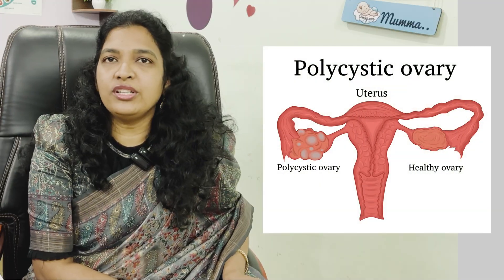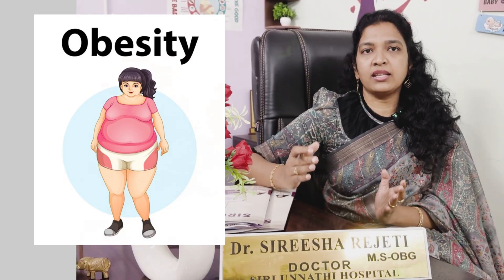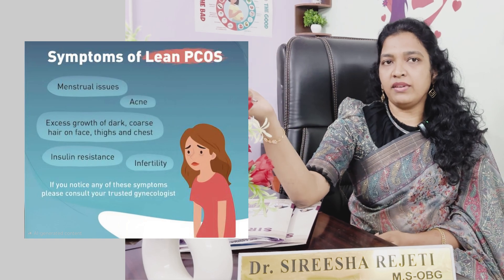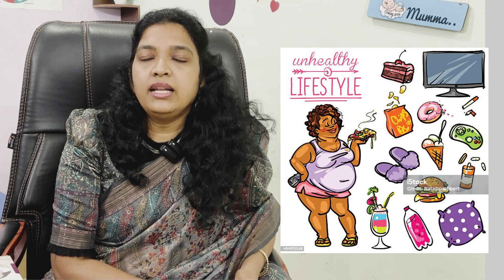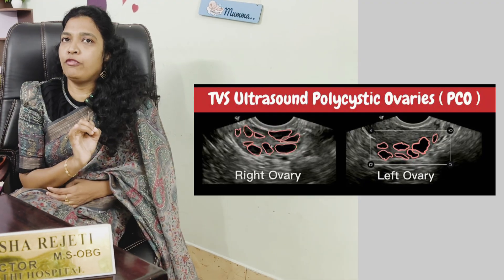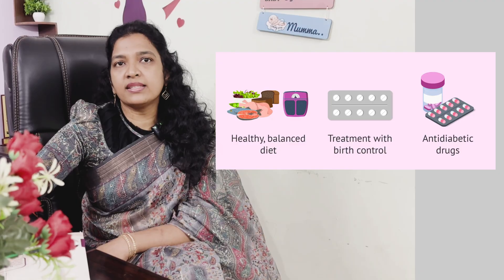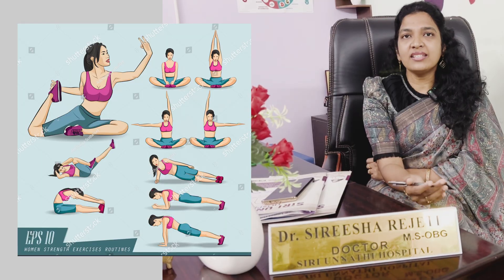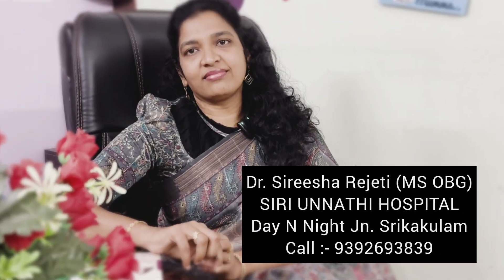PCOD Explained: What You NEED To Know | Dr. Sireesha Rejeti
In this informative video, Dr. Sireesha Rejeti shares valuable insights on understanding PCOD, also known as polycystic ovary syndrome, a common endocrine disorder affecting women of reproductive age. She discusses the importance of maintaining a healthy lifestyle, including a balanced pcos diet, to manage pcos symptoms and treatment. Dr. Sireesha Rejeti highlights the significance of pcos awareness, explaining the causes of pcos and its impact on fertility and hormonal health. She also explores natural remedies and pcod treatment options, providing health tips on how to manage pcos facial hair and achieve pcos weight loss. Whether you're looking for pcos treatment or simply want to learn more about this condition, this video is a great resource, offering a comprehensive overview of pcos symptoms, treatment, and management, to help you take control of your health and wellbeing.